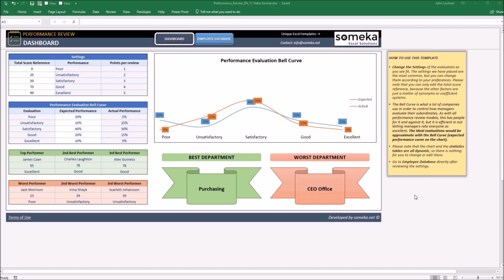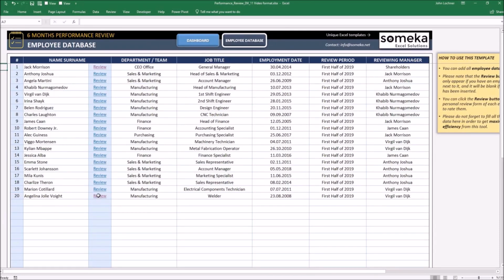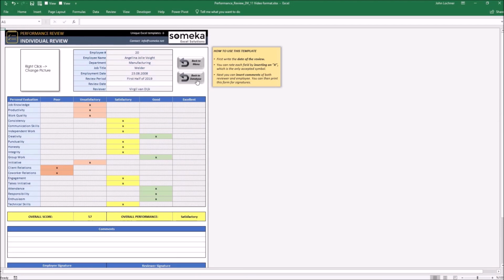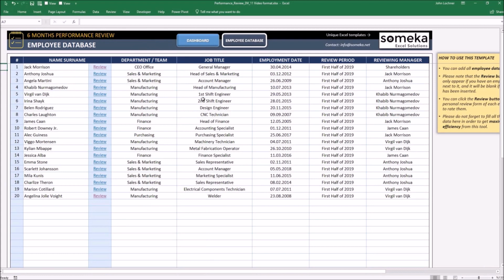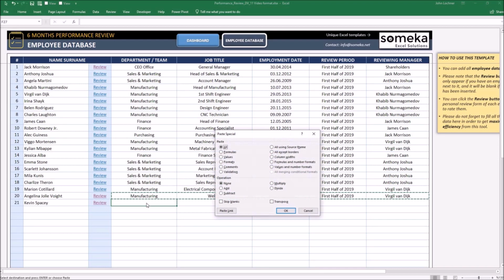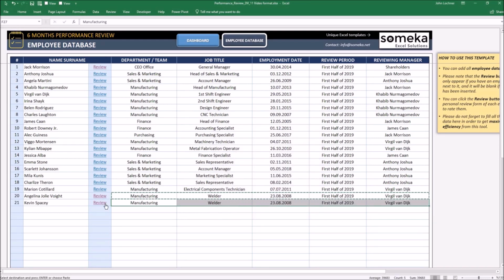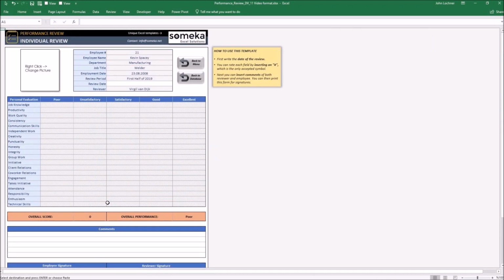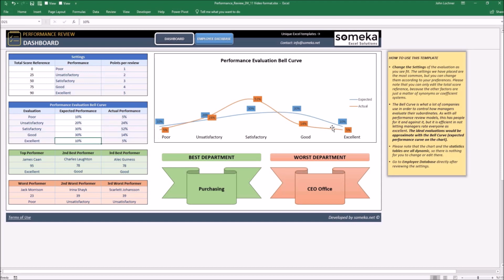Employee Evaluation Excel Template | Performance Appraisal Form in Excel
This Employee Evaluation Excel Template will be useful to provide valuable evaluation feedback and how your team members doing well. You will find 3 main sections in the template:

➤ Dashboard; The settings have the most common terms used in employee review. But you can change them according to your preferences. Once you input your employees and their evaluation, the dashboard will present Top and Worst Performer besides the departmental score.
➤ Employee Database: Each individual employee review sheet will store employee data including Department / Team, Job Title, Employment Date, Review Period and Reviewing Manager. You can add all employee data here.
➤ Individual Review: Quick background information about the employee and reviewer. Rate each field by inserting an “X”, which is the only accepted symbol.

Employee Evaluation Excel Template Features Summary:
# Easy to fill Employee Performance Evaluation Form
# Professional design for presentations
# Database to keep all employees records